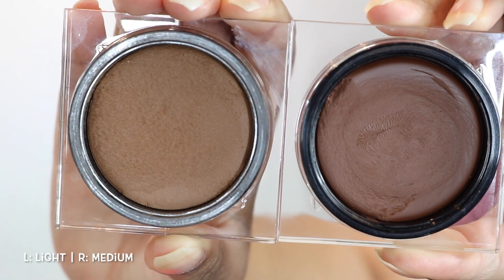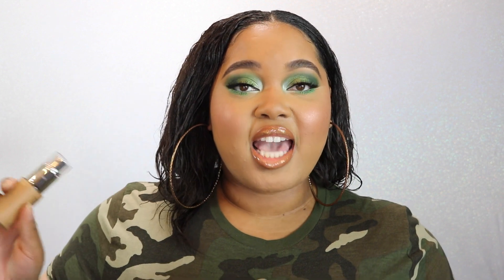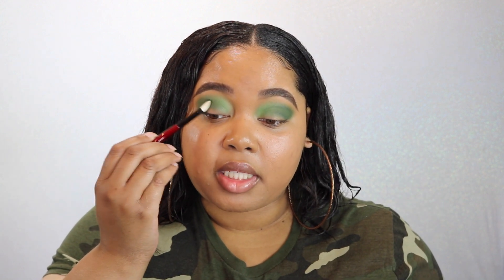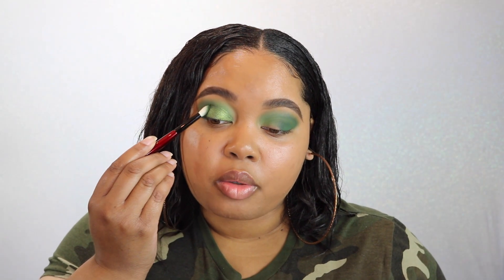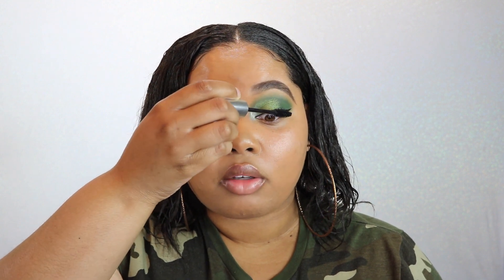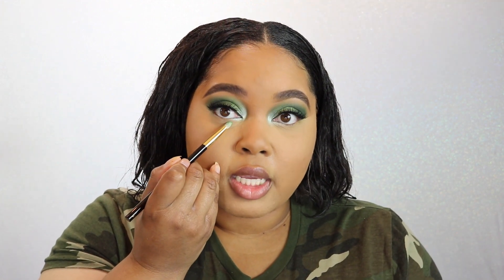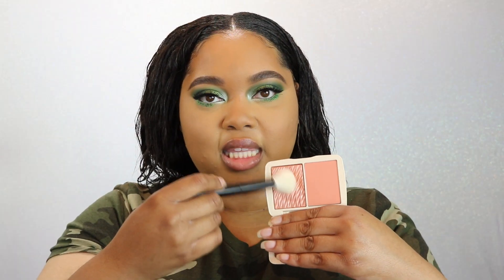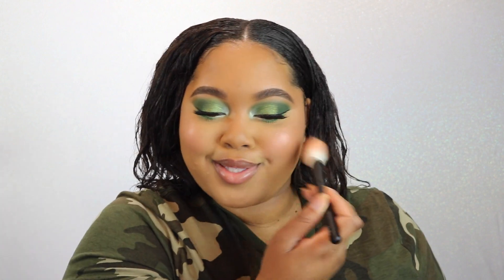GRWM | Trying NEW Tingggssss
What's up Kel Belles! Get Ready With Me today as I use some new products that I picked up from Cover FX, Huda Beauty, P.U.R. Cosmetics,Milk Makeup, Sydney Grace + MORE! Also, tell me what products you have been loving in the comment section! Smooches, Kelsee

 Inner Corner/ Tangy Citrus
 Transition/ Calmeria
 Lid/ Take the Time
 Crease/ Honey Dew
 Outer Corner/ Kiwifruit
 Lower Lash Line/ Honeydew

My name is Kelsee Briana Jai, and I am obsessed with all things beauty related. I have worked as a Professional Makeup Artist for more than a decade. I have diligently studied the craft of Makeup Artistry my entire life, and here on my channel I will share all of my tips and tricks with you. My YouTube channel is centered on all things beauty and you will find makeup tutorials, unbiased reviews on beauty products, and all things glam. I hope you find yourself at home and enjoy my collection of videos! Smooches!